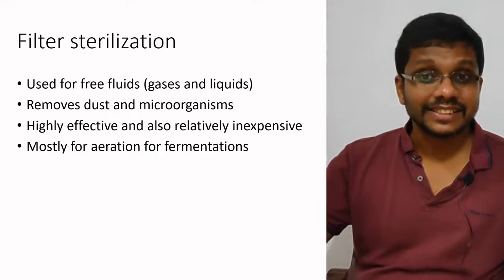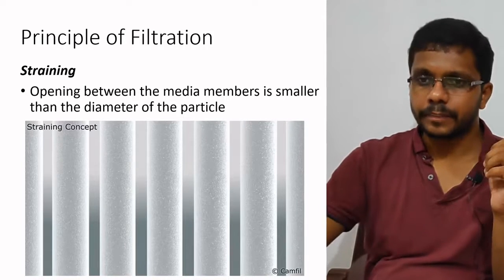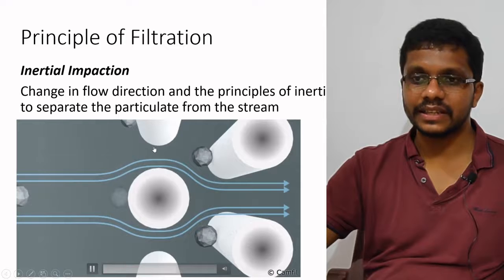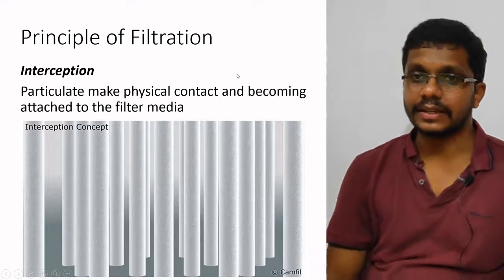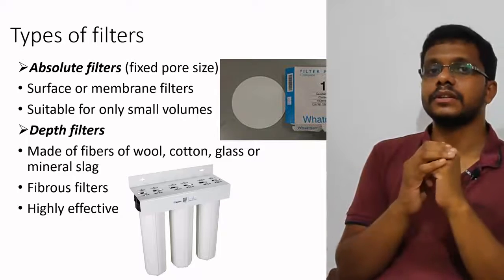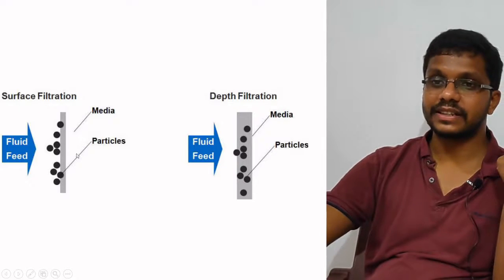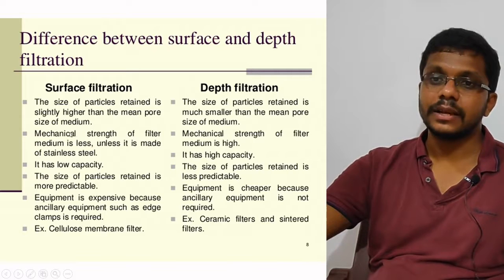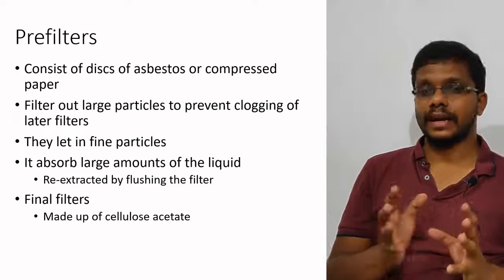BPT 4.15 Filter sterilization part 1